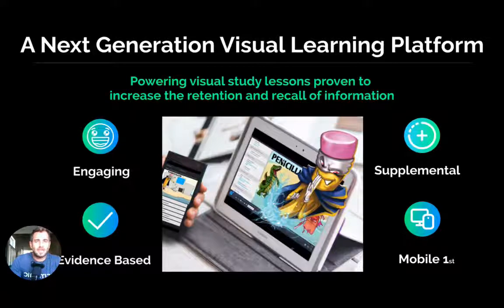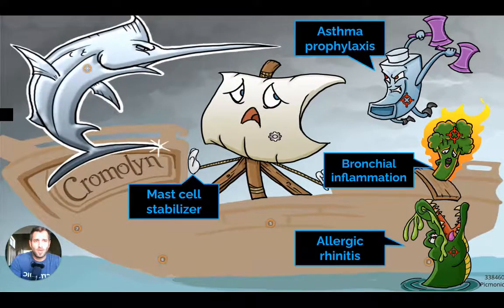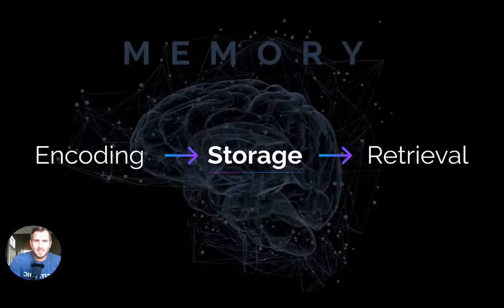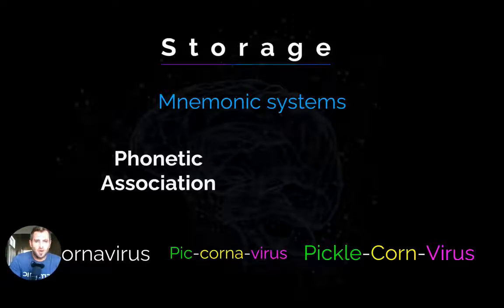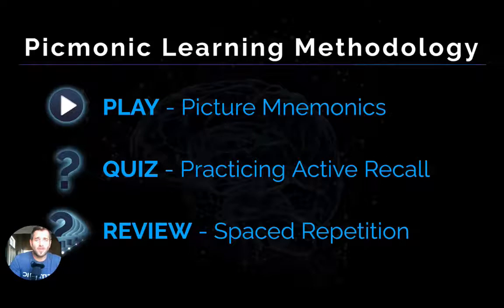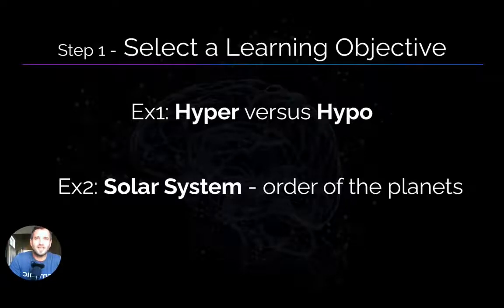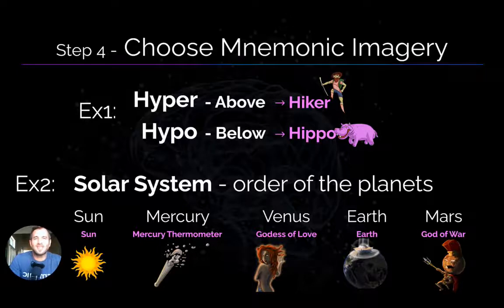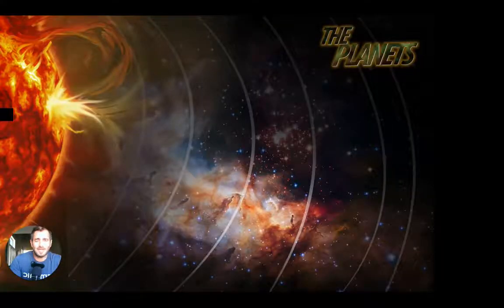Audio-Visual Mnemonics and Spaced Repetition Improve Student Learning [EDUCAUSE 2020]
Digital tools can make it easier to engage students and improve student outcomes. Discover the effectiveness of audio-visual mnemonics and spaced repetition-based study routines, and how a health care study tool harnessed the power of known memory phenomena to help educators engage students and help students remember 300% more information over time.

Ron Robertson
Picmonic